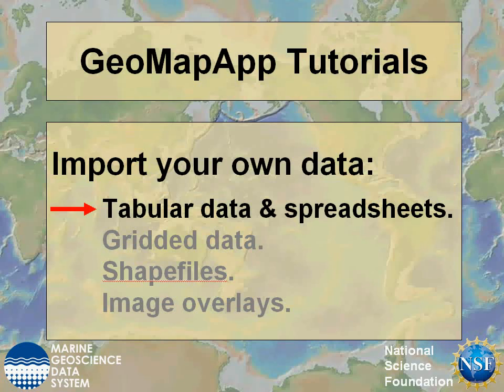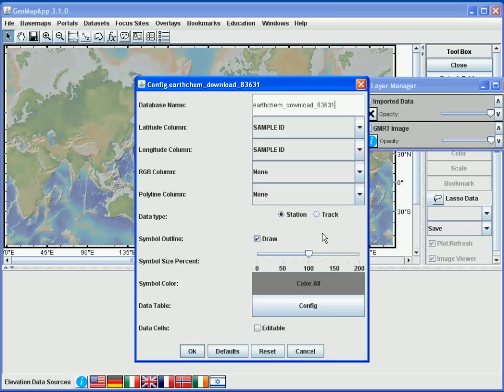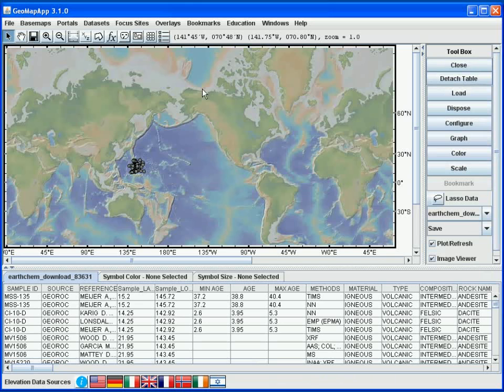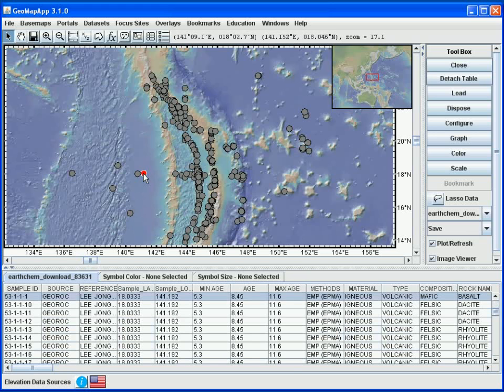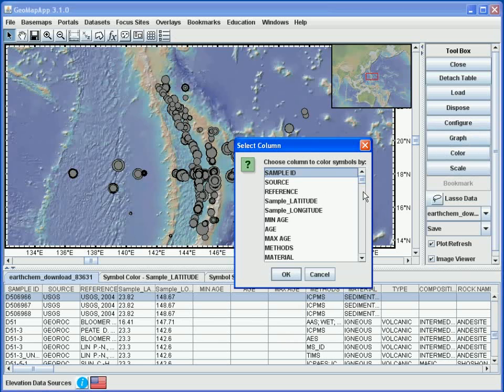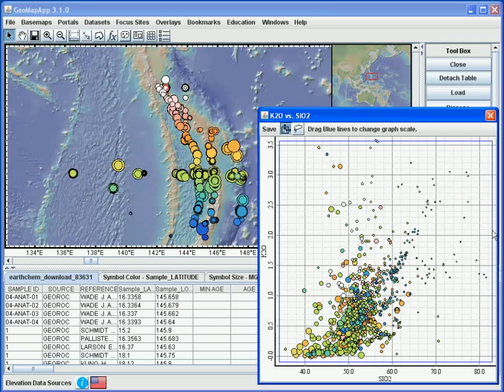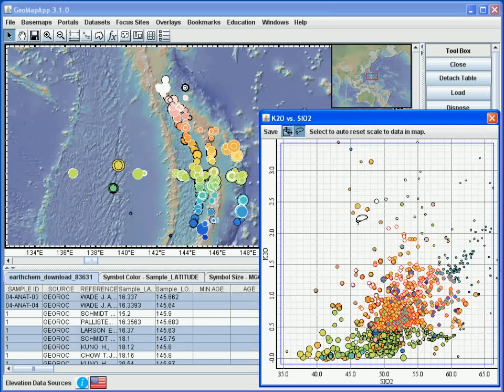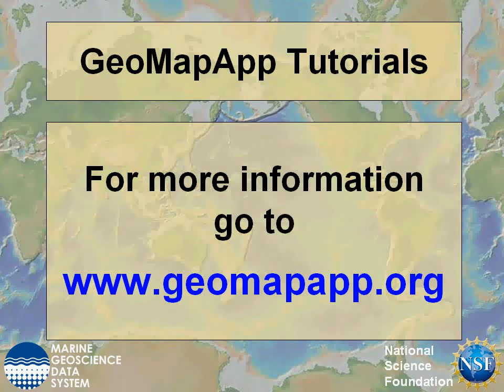Import Tabular and Spreadsheet Data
This short GeoMapApp tutorial shows how tabular data sets an spreadsheets can be imported to GeoMapApp. Created by the Marine Geoscience Data System group at Lamont-Doherty Earth Observatory of Columbia University.